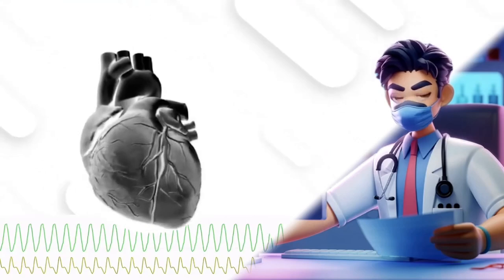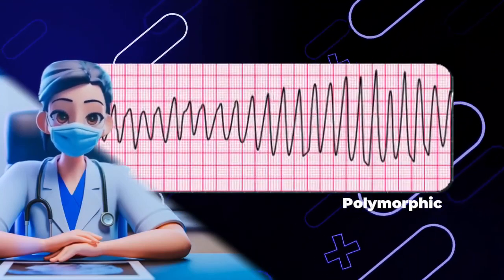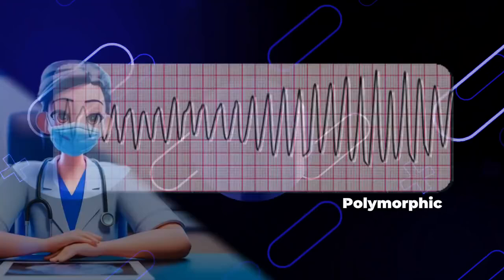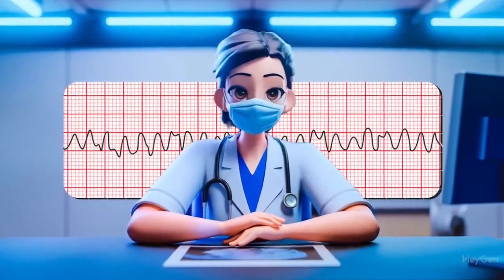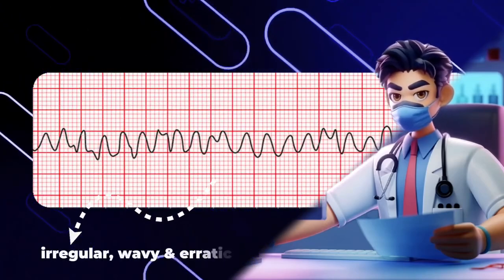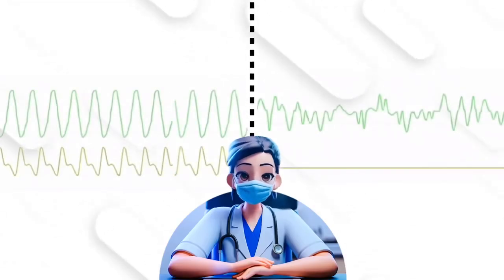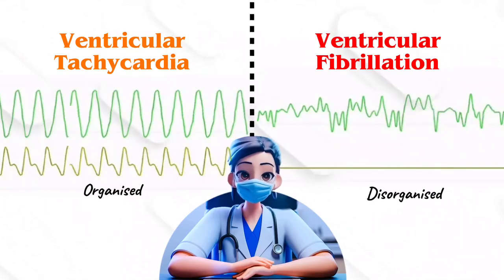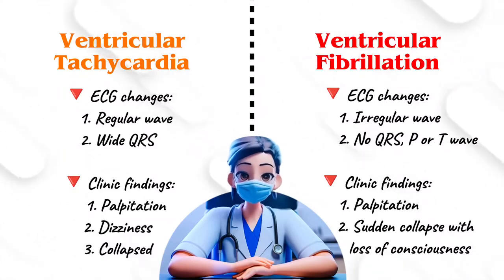Ventricular Tachycardia vs Ventricular Fibrillation | ECG Explained Simply.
in this video, we explain the difference
between Ventricular Tachycardia (VT) and Ventricular Fibrillation (VF) in a simple and clear way.
You will learn:
✔ What is Ventricular Tachycardia
✔ What is Ventricular Fibrillation
✔ ECG differences (VT vs VF)
✔ Why VF is life-threatening
✔ Emergency concepts (defibrillation basics)
This video is perfect for medical students, doctors, and ECG beginners.
💡 Master ECG step by step and become confident in cardiac emergencies!